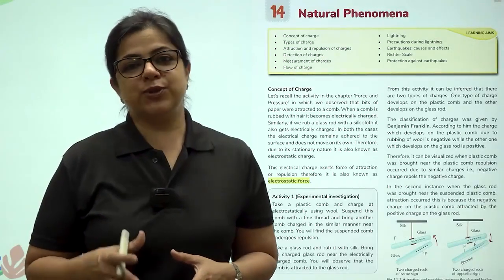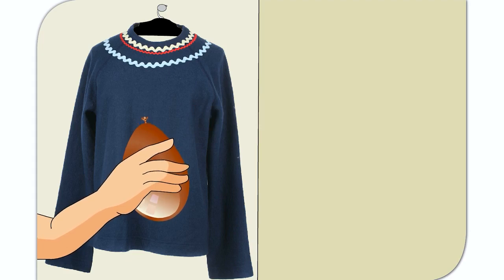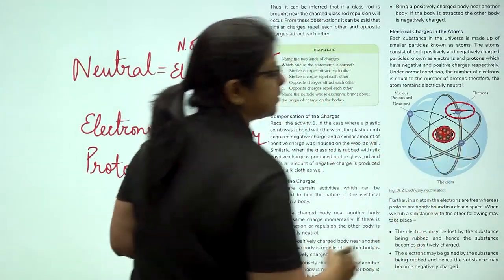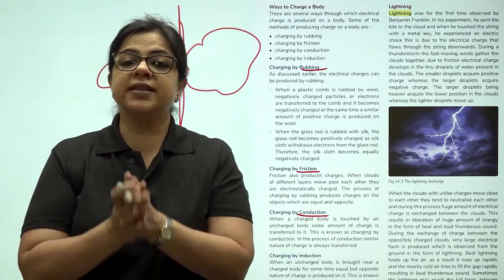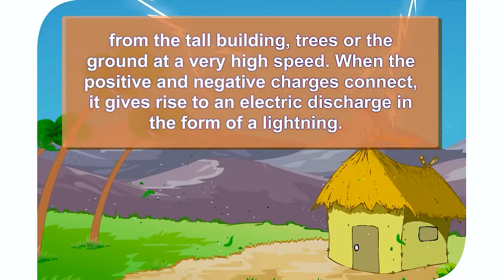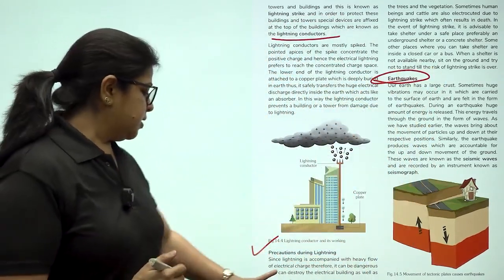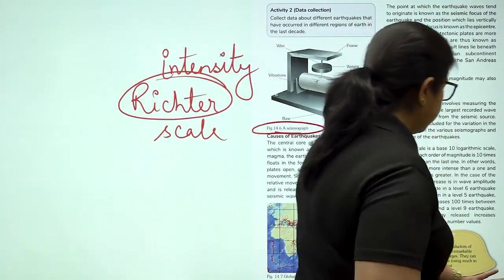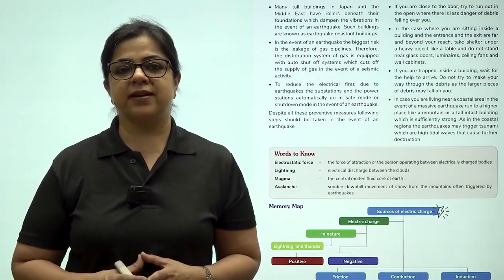Science Scope (Grade – 8) – Natural Phenomena